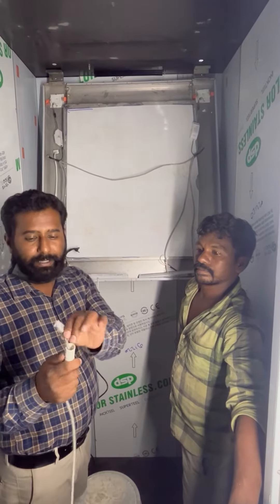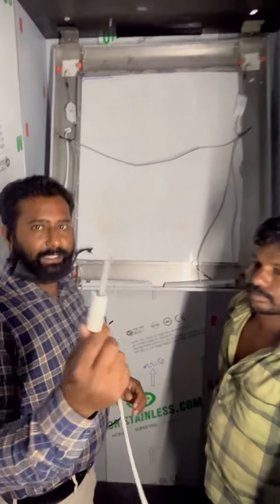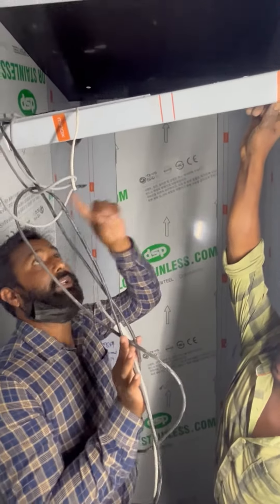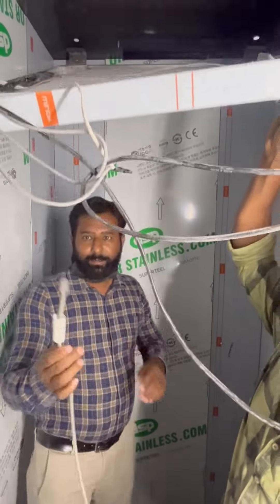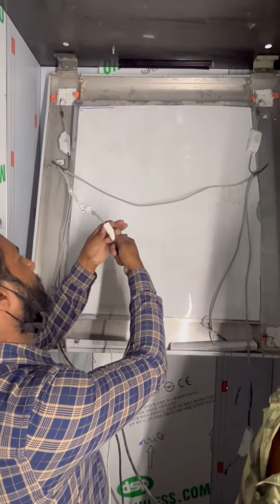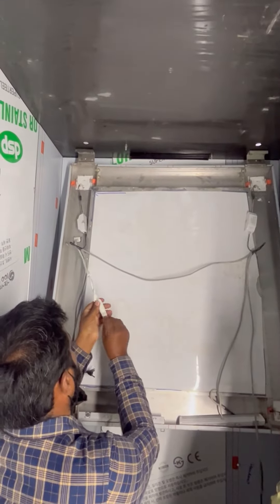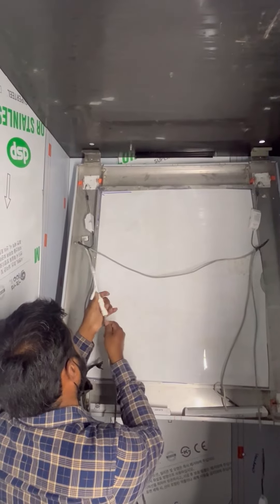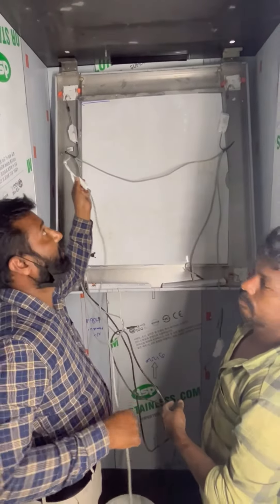How to install#CCTV CAMERAS in LIFT.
Cameras installation in LIFT.